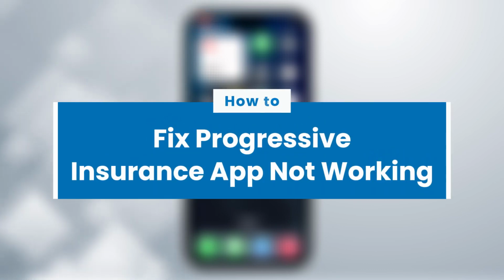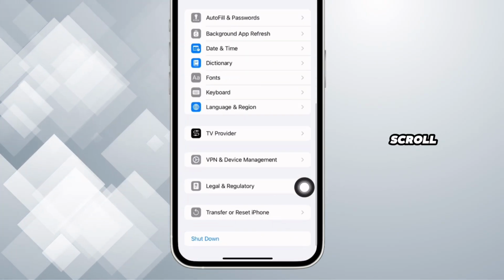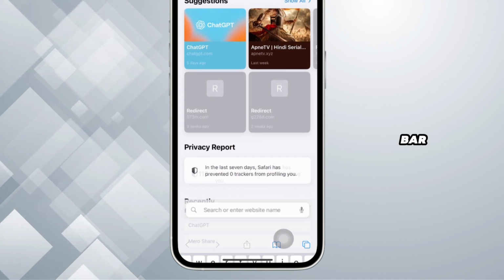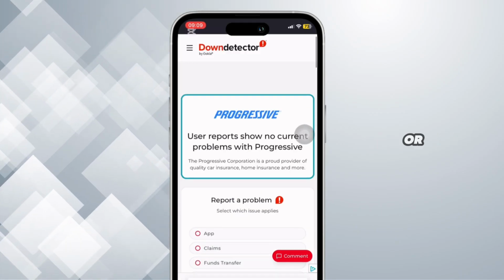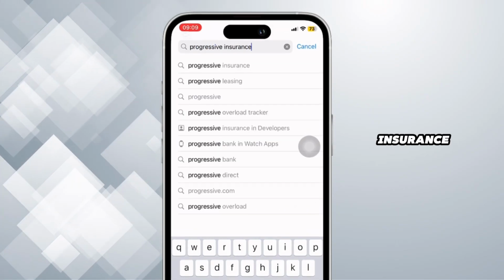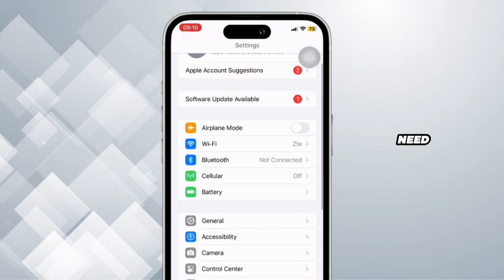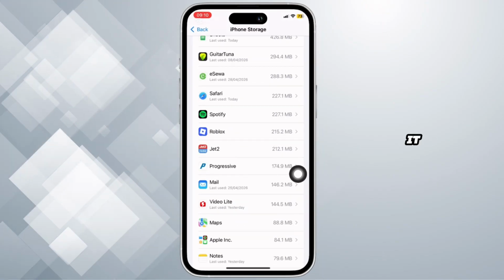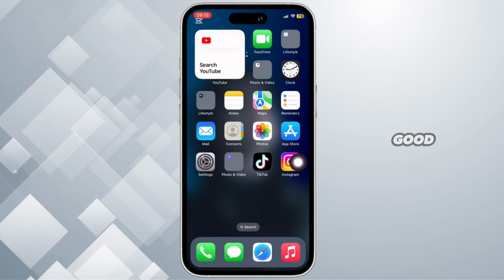How to Fix Progressive Insurance App Not Working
Want to fix the Progressive Insurance app not working? This tutorial explains how to solve crashes, login issues, and loading errors on the Progressive mobile app.

00:00 – Introduction
00:05 – How to Fix Progressive Insurance App (Step-by-Step)